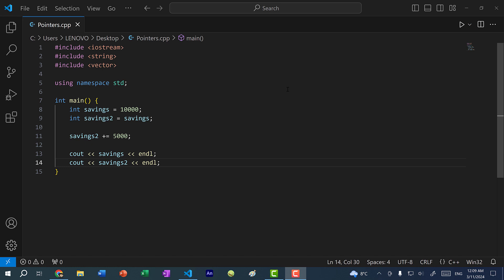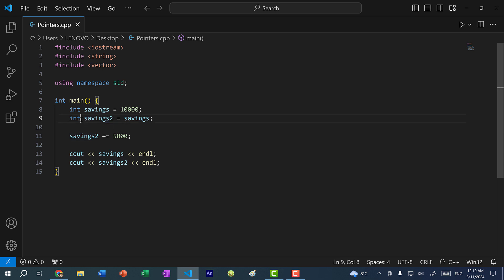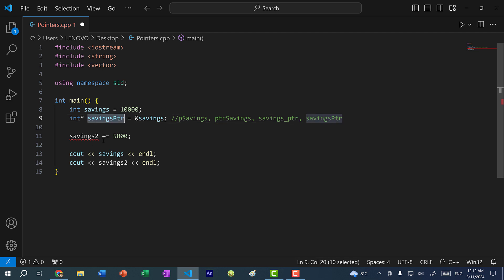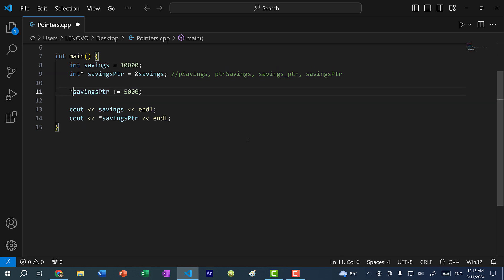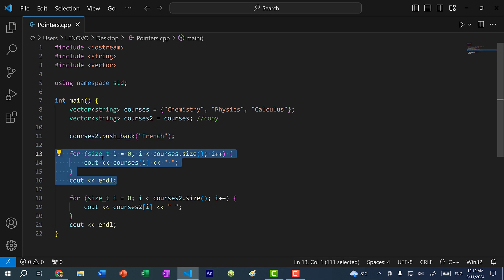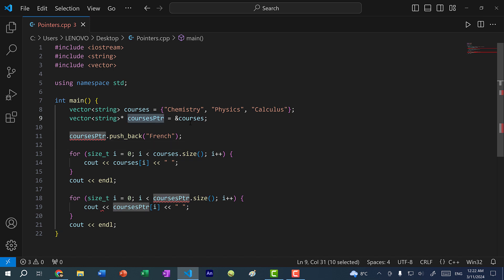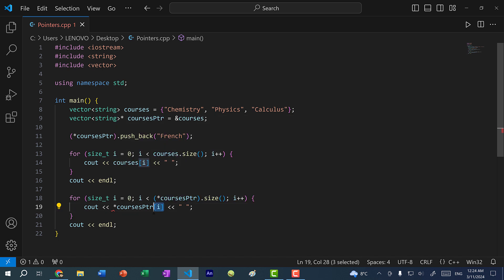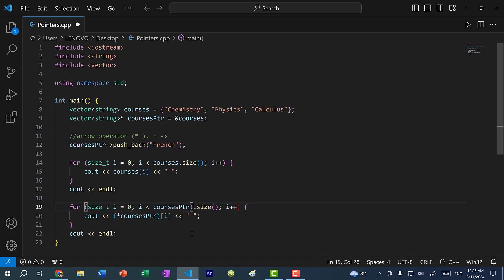Pointers in C++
C++ Pointers. Unlike variables, which store or contain a value, a pointer references the memory address of a value. In this video, you will learn about pointers in c++. You will also learn how to get the memory address of an object, how to dereference a pointer, and use the arrow operator to access methods and fields of an object through a pointer.